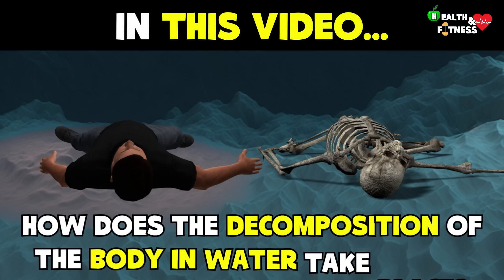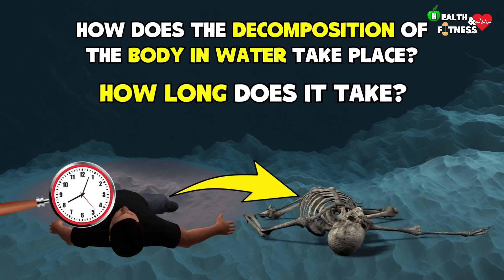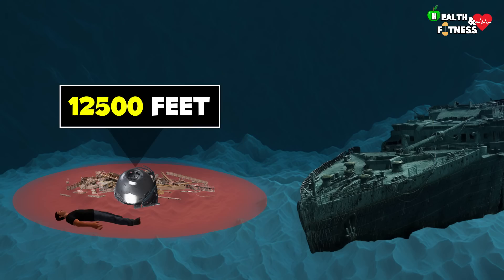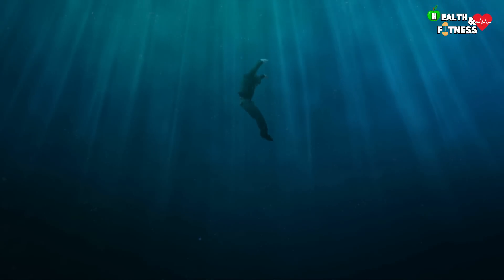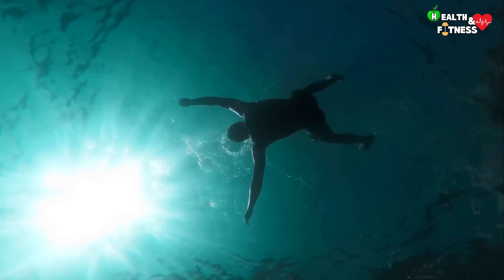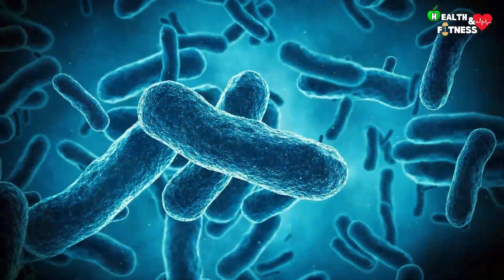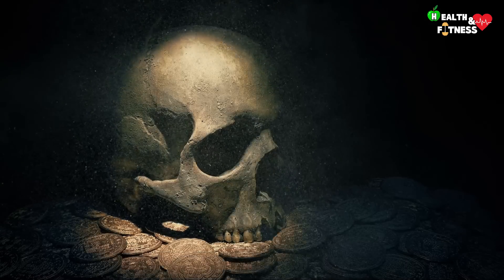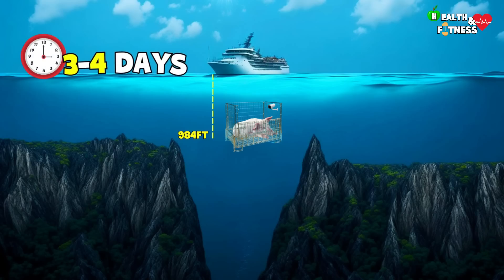What Will Happen Now To The Bodies Of The Titan's Passegengers? What Happens After Death In Water?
In this video we will see from a scientific point of view what happens to the body after death in the water and in particular we will do it by examining the tragic story of the bathyscaphe Titan.
How does the decomposition of the body in water take place? How long does it take and what cadaverous phenomena follow each other as the days go by? What are the differences compared to a decomposition of a body locked in an underground coffin?

00:00 - Introduction
00:54 - Presumed Human Remains
02:08 - Postmortem Submersion Interval
02:27 - Pallor Mortis
02:46 - Algor Mortis
04:14 - Rigor Mortis
04:40 - Livor Mortis
05:13 - Putrefaction
06:16 - Maceration
07:38 - Saponification
08:03 - Animals
08:41 - Skeletonization
09:08 - The study